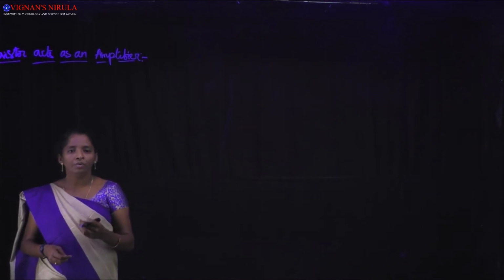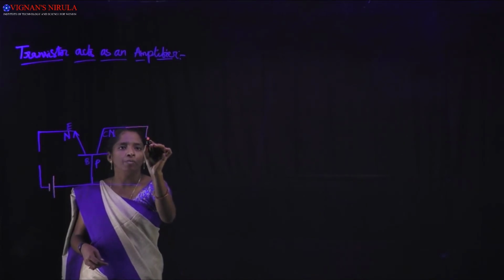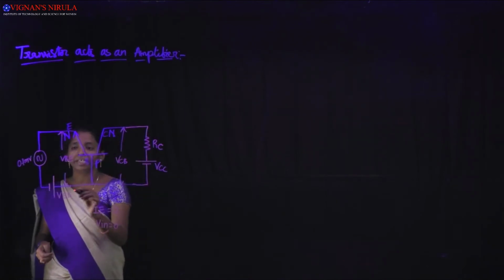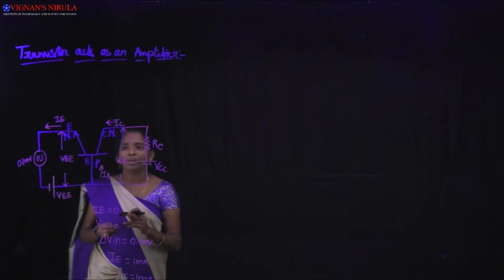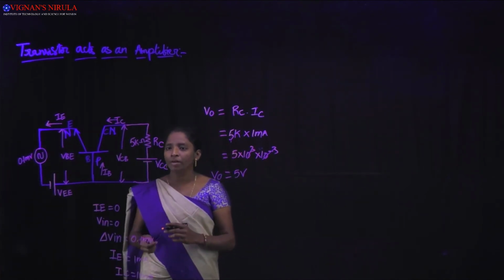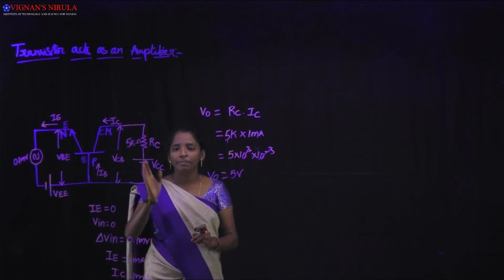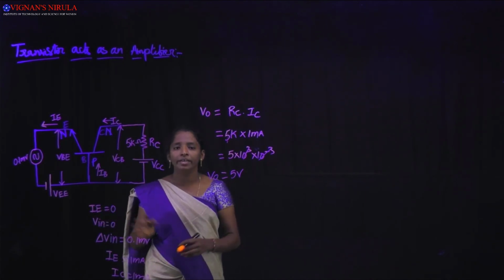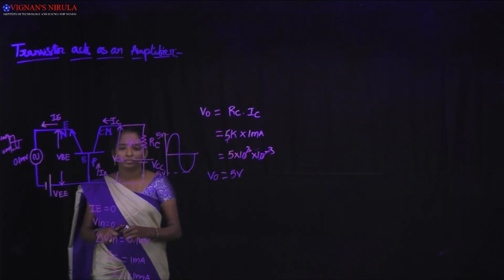Amplifier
In this video I explained about how the transistor works as an amplifier